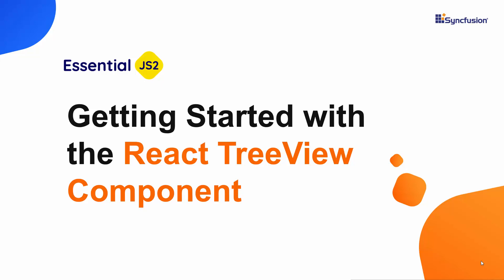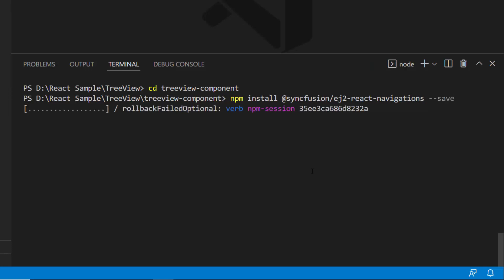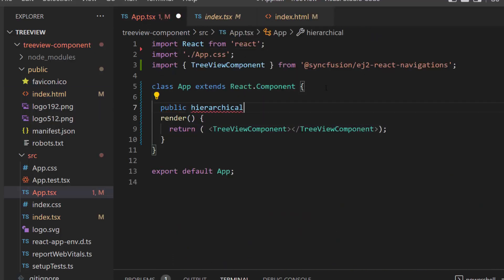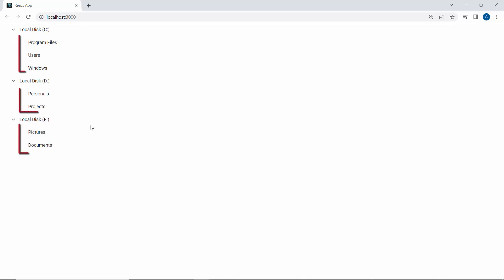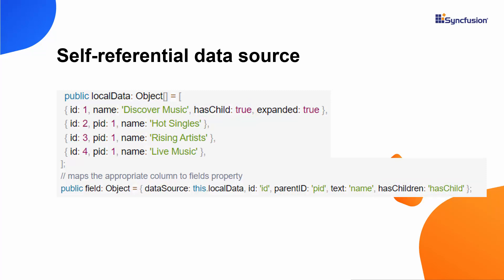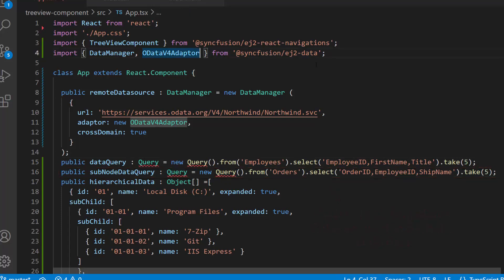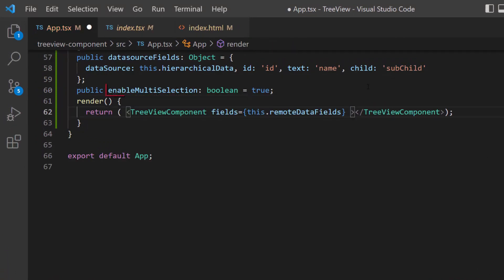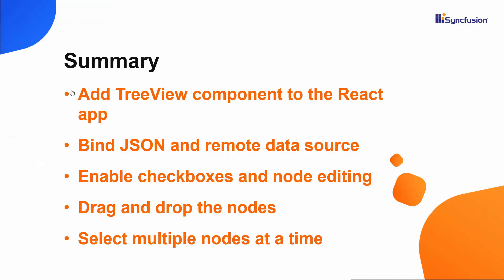Getting Started with the React TreeView Component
Learn how easily you can create and configure the Syncfusion React TreeView Component using the create react app command.
In this video, you will learn to create an application with the help of the create react app tool. You will be shown how to bind local and remote data sources to the React TreeView component. Then, you will learn how to enable checkboxes and node editing. Finally, you will see how to drag and drop a node and select multiple nodes at a time.

BOOKMARK DETAILS
[00:00] Introduction
[00:40] Create a React project using create react app tool
[01:53] Add TreeView component
[03:02] Bind local data source
[06:43] Bind remote data source
[09:11] Select multiple nodes
[09:34] Enable checkboxes
[09:56] Allow node editing
[10:28] Allow drag and drop